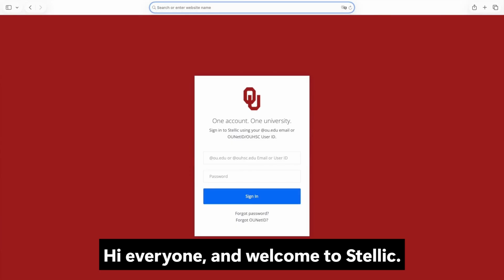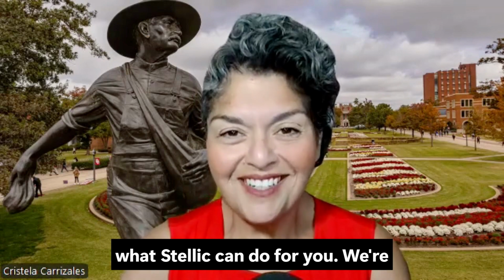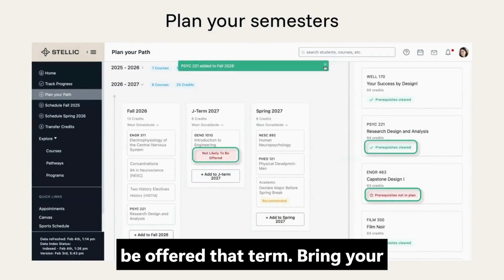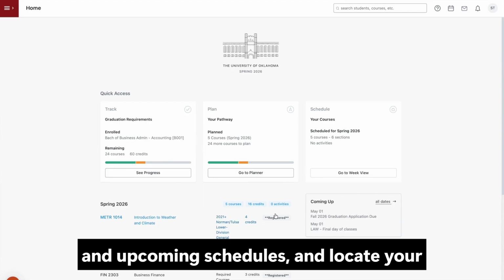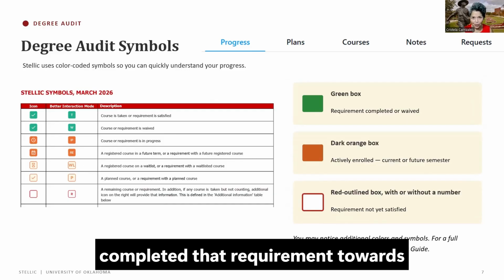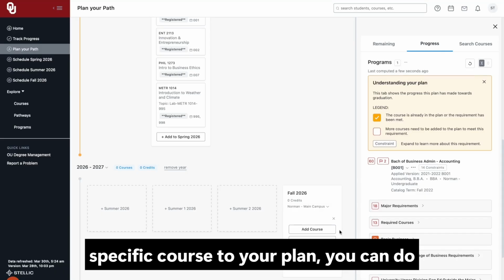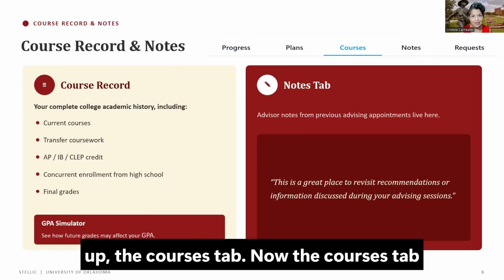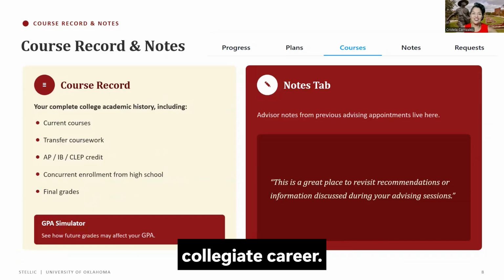Getting Started with Stellic at The University of Oklahoma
Your Guide to Stellic: See Your Degree, Plan Your Path

Stellic is your all-in-one hub for tracking your degree — audit, planner, and progress, all in one place. In this 10-minute walkthrough, we'll show you exactly how to use it so you can walk into your next advising appointment with a plan, not just questions.

What we cover:
00:00 - Introduction & Welcome
00:25 - How to Access & Log In to Stellic
01:37 - Overview of Stellic & Advising Prep
03:59 - Dashboard & Degree Audit Breakdown
05:13 - Understanding Degree Audit Symbols
06:04 - Using the Planner to Add Courses & Activities
08:14 - Courses Tab & GPA Simulator
09:07 - Advising Notes & Next Steps